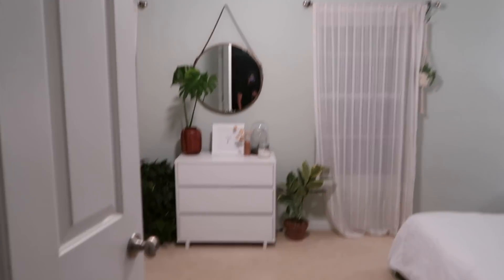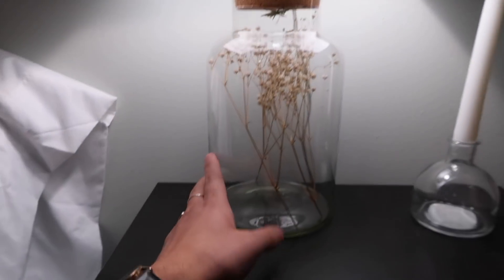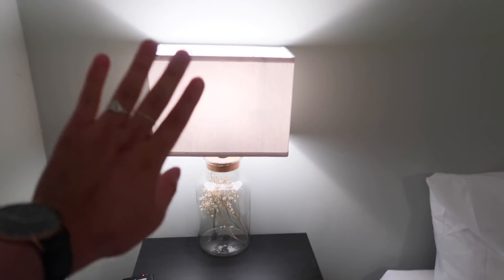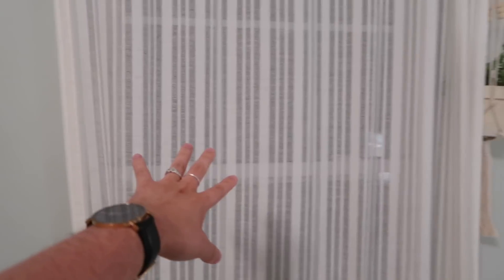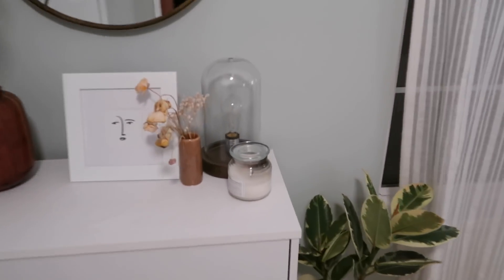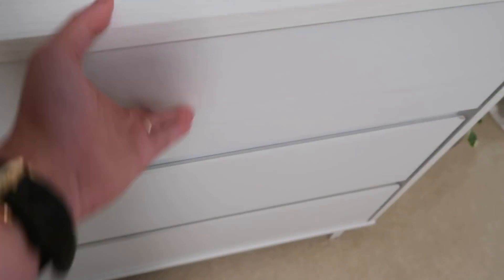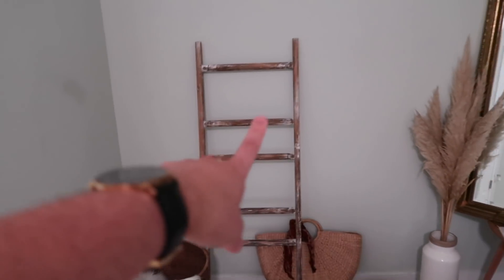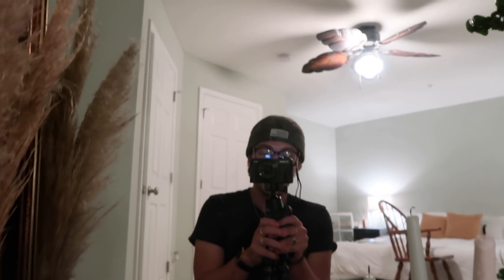ASMR Room Tour | ASMR Visuals